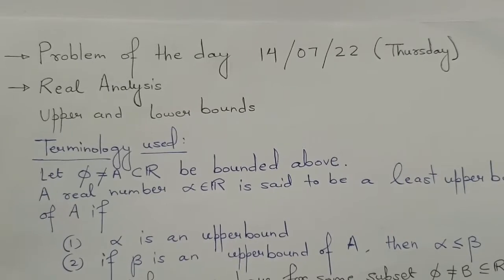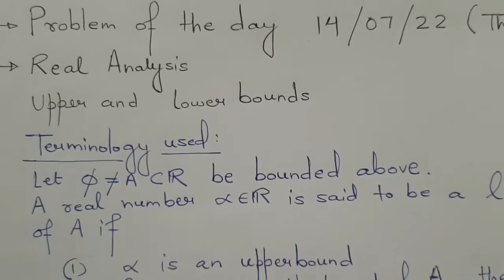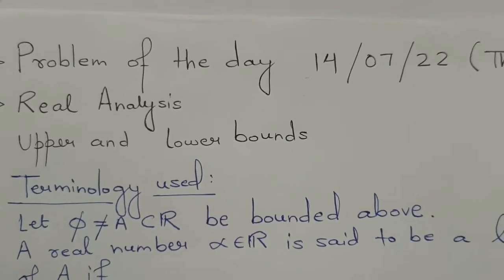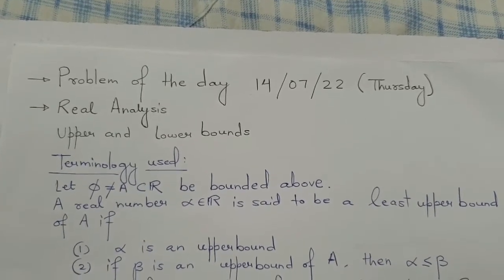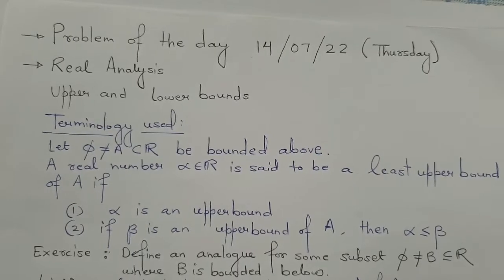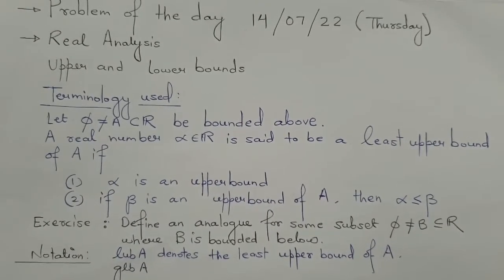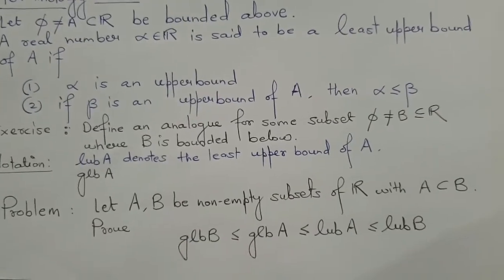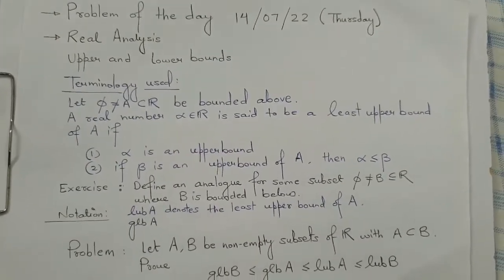Real Analysis | POTD 🏵 | Upper & Lower bound | Target IIT JAM 2023 MATHS | Vigyan Bharat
In this video I have discussed the Problem of the Day (POTD) for 14/7/22 based on Upper and Lower bounds from Real Analysis

PROBLEM OF THE DAY SERIES

• You are encouraged to drop comments in the comment box on what content you want us to make more videos.

(Just a small suggestion, you may watch the videos at a speed of 1.25x or 1.5x as I teach slow, and you might want the pace to carry on, do try the flow of the video becomes more connecting Happy learning 🌿🌸)
🎯Registration Form for Demo Classes (CBSE Class XI, XII Applied Mathematics Course, Session 2022-23)-VigyanBharat.
Complete Course for CBSE class XI, XII Mathematics.
**Class 11th and 12th Full online course through live classes by Mr Nikhil Raghav available for both Applied Mathematics and Pure Mathematics.
Regular Batches for the session 2022-23 starting from June 7 2022.

For any queries related to the video you can drop a comment, and I will be happy to answer.

Thanks.

🎧 Available on:

m/kont...